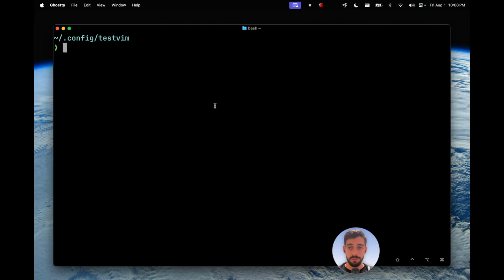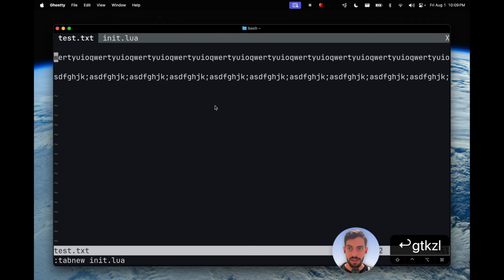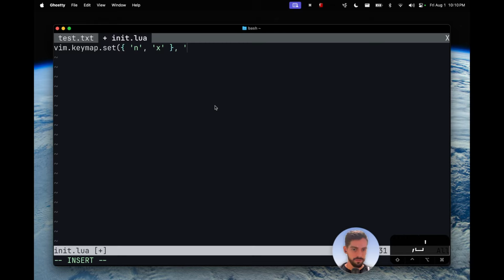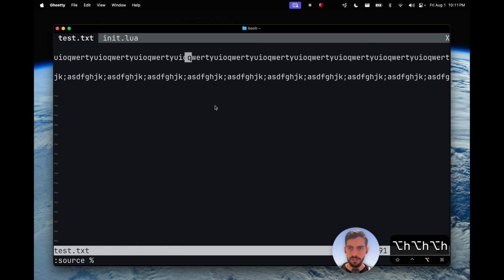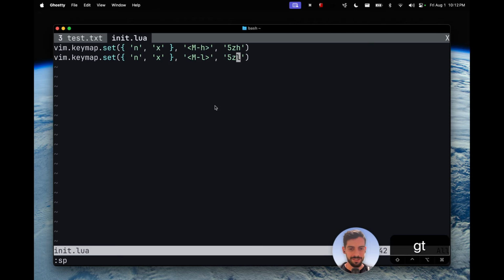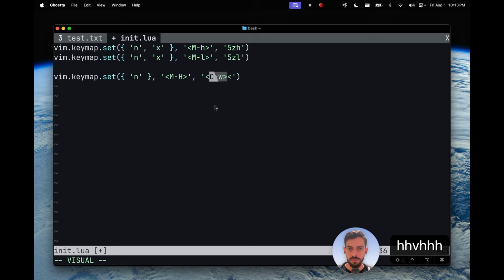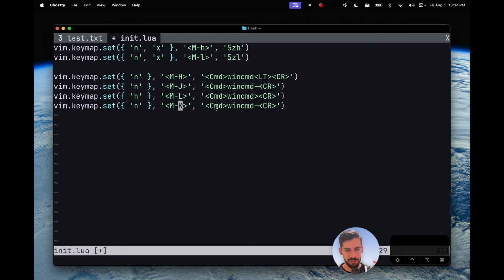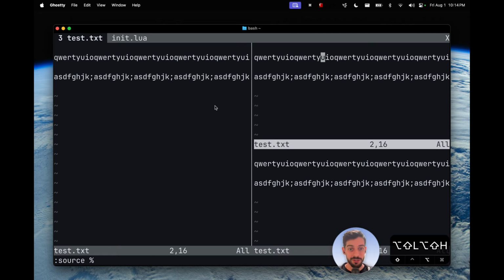Neovim - Useful Key-binds for Side-scrolling and Window Resizing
I use these bindings all day -- give them a shot and let me know what you think!